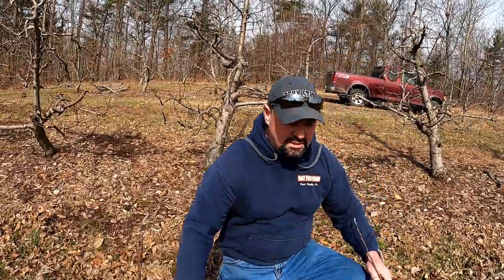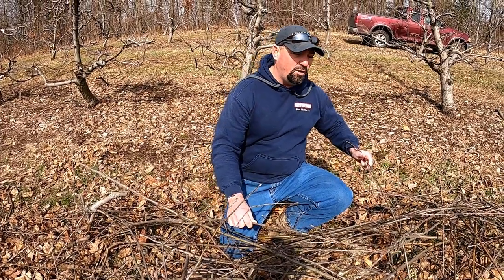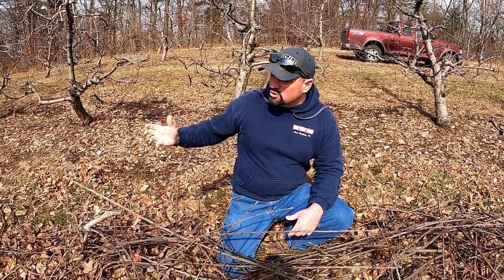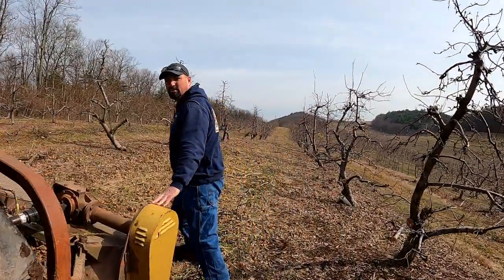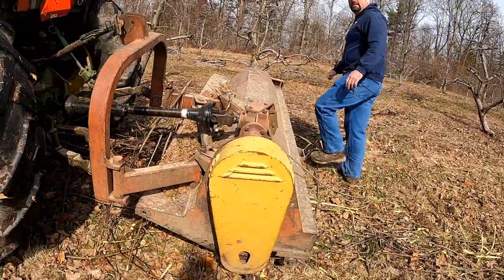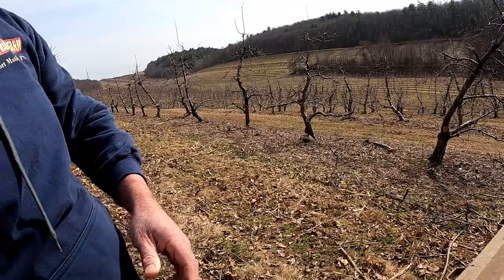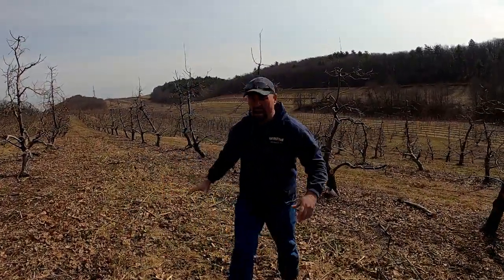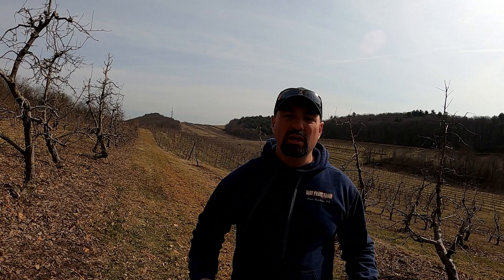chopping brush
How do we get rid of all of the brush we create when we prune.  Tune in to see.